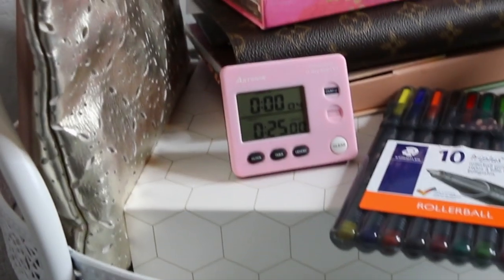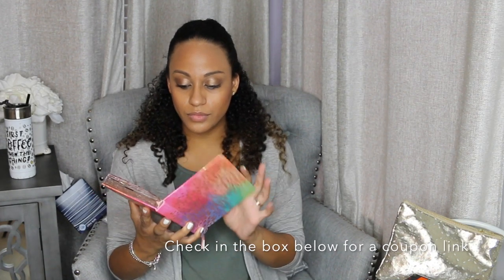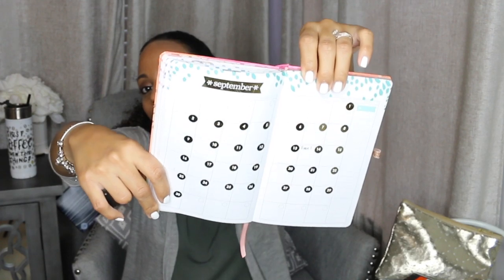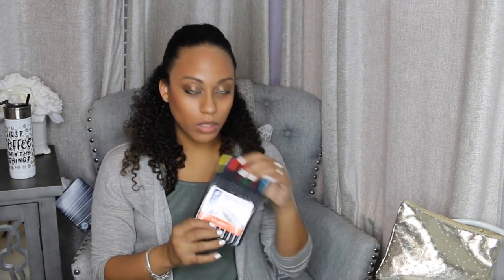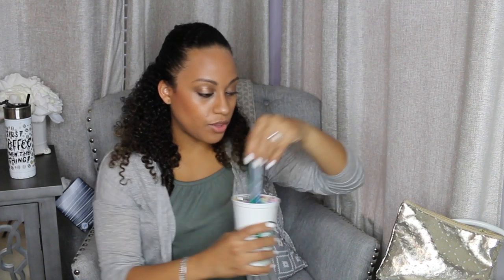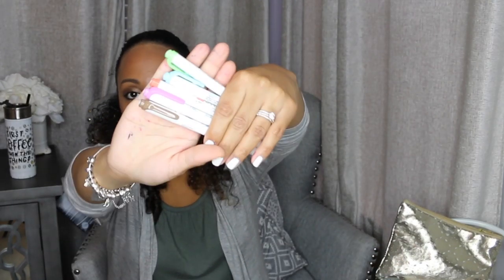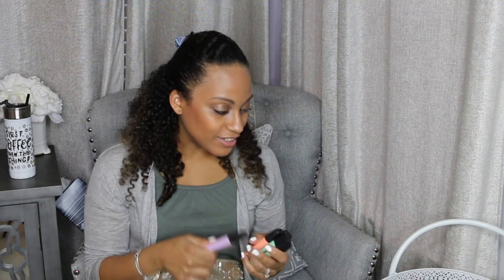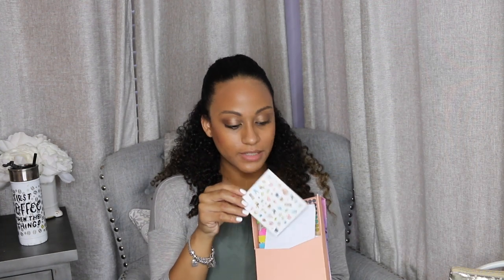My iPad, Highlighters, Pens & Stationary for Grad School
Probably one of my favorite videos that I have posted! Many of you have asked me to share the pens, highlighters, and more information on what I am using to take notes in grad school.

Please check below for everything that was mentioned.

Planner:
Erin Condren Hardbound Undated Planner
Use: ♡ Erin Condren Life Planner, Notebook, and Stationary ♡ USE link for $10 off coupon off of your purchase ♡

Highlighters:
 ❤Midliners Highlighters
 ❤Stabilo Boss Highlighters

Pens
 ❤Staedeler Rollerball
 ❤Pentel Energel® Rollergel Pens, 0.7mm, 5ct - Multicolor Ink
 ❤ Coleto Hi-Tec C Pens (0.5 mm insert)

Study Clock & App
 ❤App: Focus Keeper
 ❤Clock: StudyMate Dual Vibration Digital Timer and Clocks -Pink -D-day

Electronics
 ❤iPad Pro]
 ❤Apple Pencil

Planners & Journals
 ❤Louis Vuitton Desk Agenda
 ❤Bullet Journal A Time for Every Purpose Bullet Journal Cloth Spine from Barnes and Noble
 ❤ Travelers Notebook from Michaels

❤ ❥ ♡ ♥ ❤ ❥ ♡ ♥ MAILING ADDRESS ❤ ❥ ♡ ♥ ❤ ❥ ♡ ♥ ❤

♡Snail Mail:
Want to send me letters, postcards, gifts or products mail to:

(Note: products received, will not be automatically reviewed.)

❤ ❥ ♡ ♥ ❤ ❥ ♡ ♥ SHOPPING LINKS❤ ❥ ♡ ♥ ❤ ❥ ♡ ♥ ❤

♡ Erin Condren Life Planner, Notebook, and Stationary ♡ USE link for $10 off coupon off of your purchase ♡